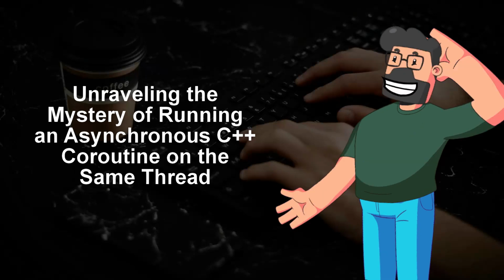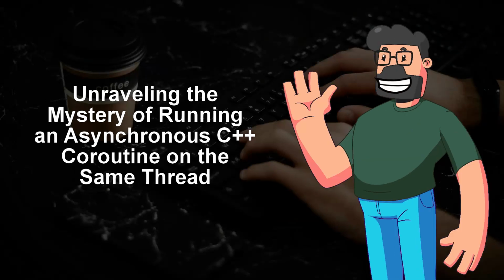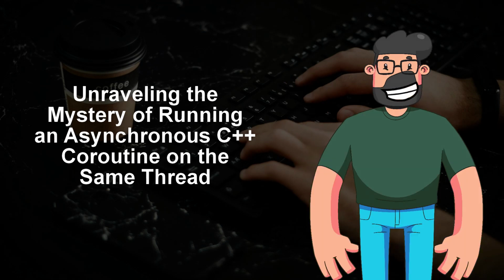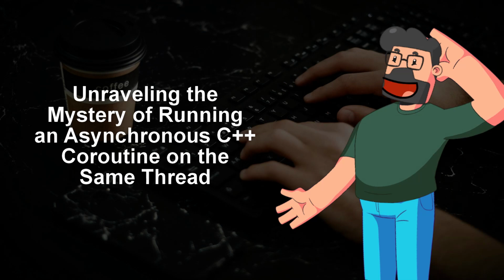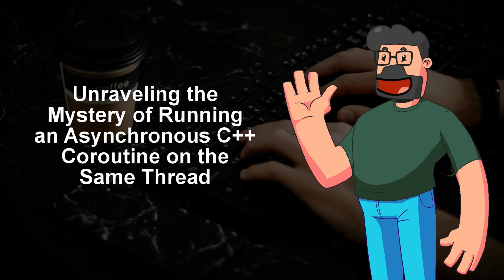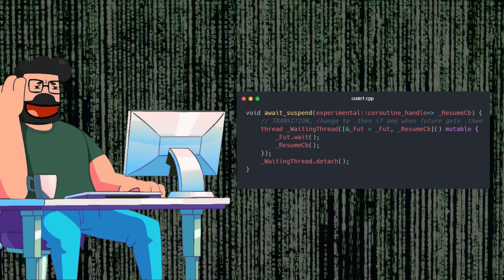Unraveling the Mystery of Running an Asynchronous C++ Coroutine on the Same Thread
In this video, we delve into the world of running an asynchronous C++ coroutine on the same thread. Why is this asynchronous C++ coroutine always being run on the same thread? Tune in to unravel the mystery!

✅ VIDEO INFO:
00:00:00 - MSVC 19.43: Await, Coroutines, & Threads
00:00:32 - Exploring MSVC's approach to std::future.

This solution would not have been possible without the contributions of users: Angle.Bracket and Ahmed AEK